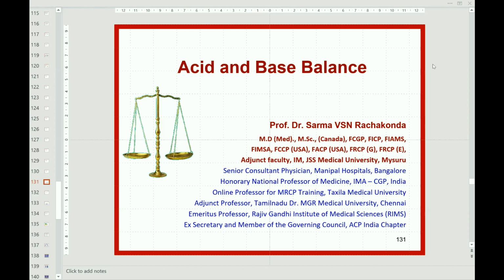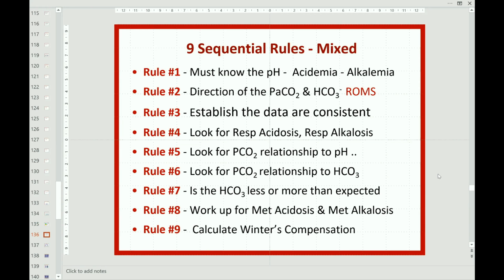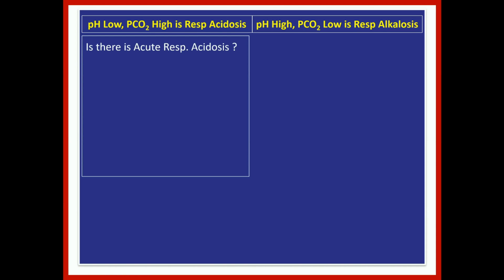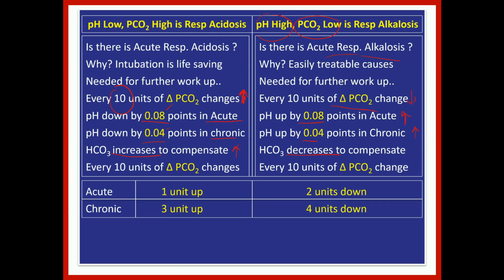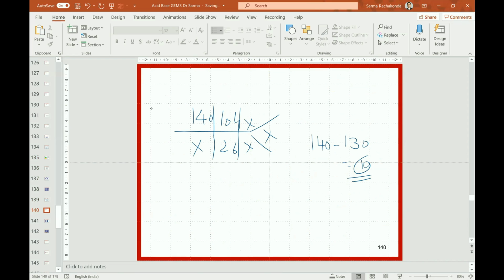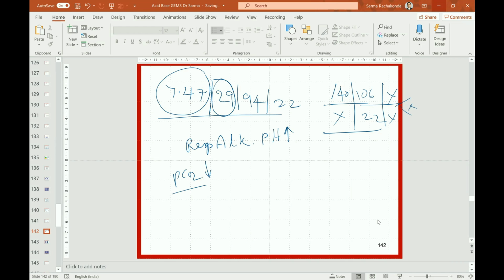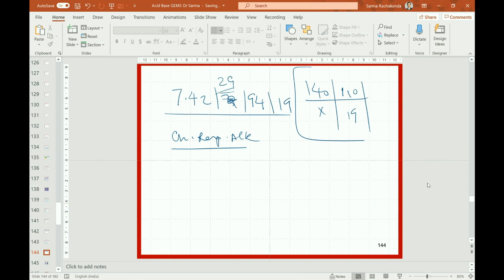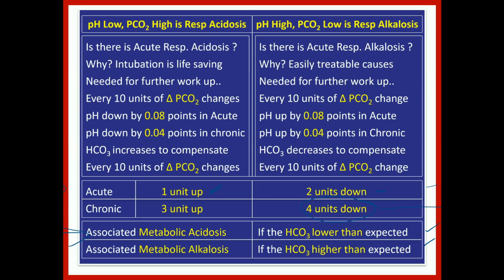07 Acid Base Disorders Dr Sarma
This is the SEVENTH part of a workshop on Acid Base Disorders
for the PG Students of GEMS Medical College, Srikakulam, AP
arranged by the department of medicine.